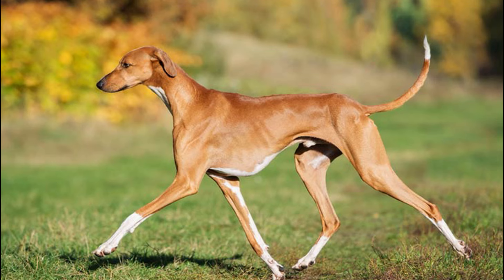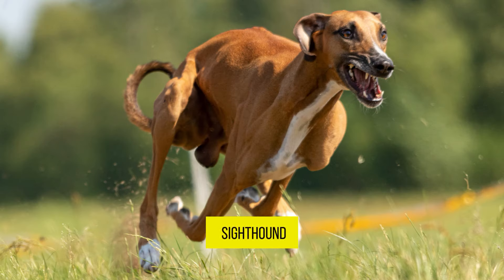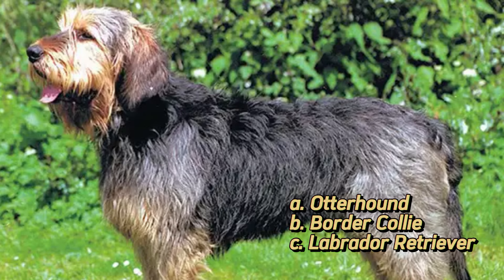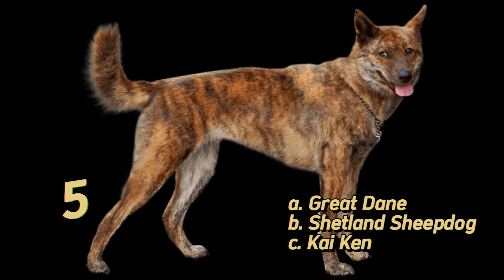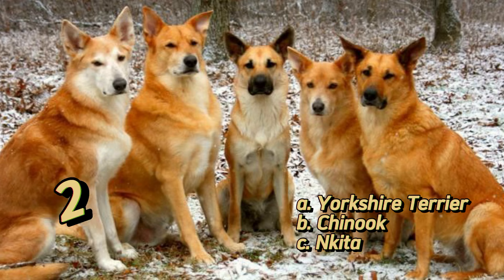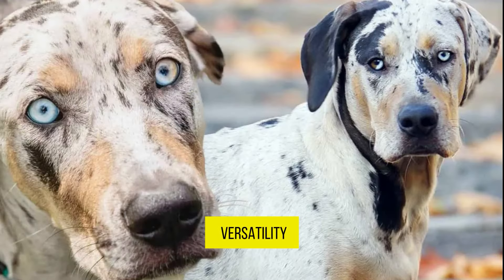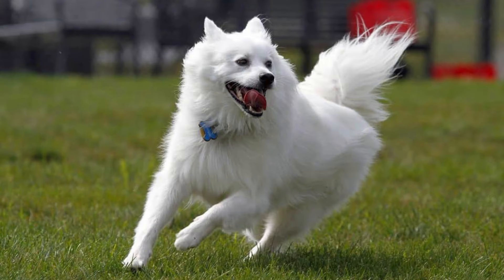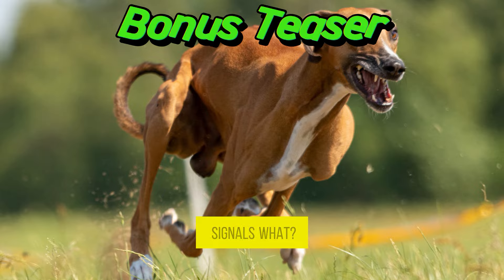The Rarest Breeds of Dogs on Earth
You know the Labrador Retriever, German Shepherd and Golden Retriever but do you know about the Azawakh, Kai Ken or the Catahoula Leopard Dogs?

Here are some of the rarest dog breeds on earth.

🔴 You might NOT see my NEW videos UNLESS you

1. Accomplishing the Unaccomplished

☆☆☆☆☆☆☆☆☆☆☆☆NEED PREMIUM PHOTO FOR YOUR ADVERTS/PRODUCTIONS? ☆☆☆☆☆☆☆☆☆☆☆☆

With Love,
From Paschal.